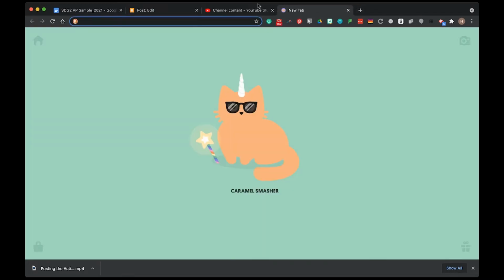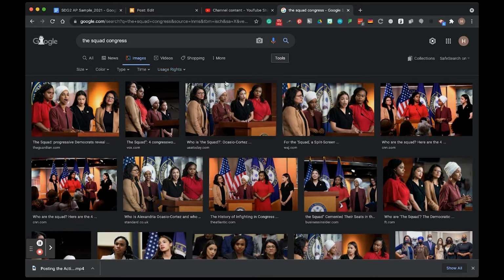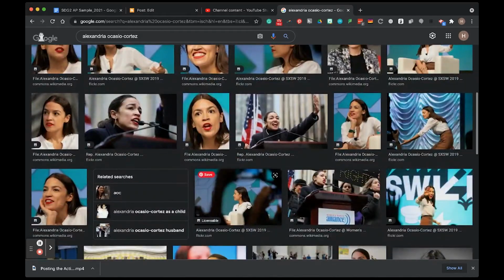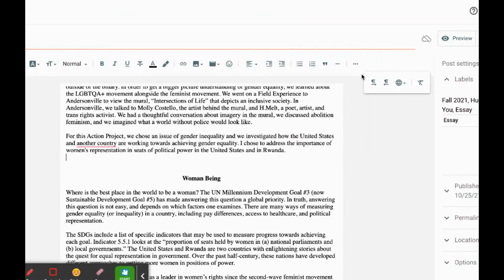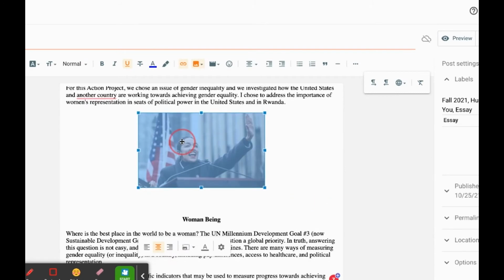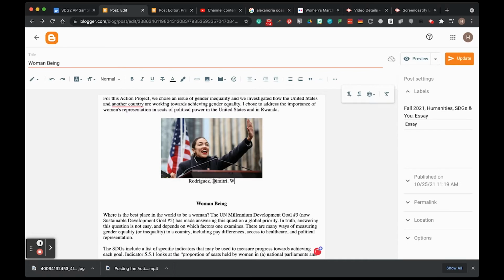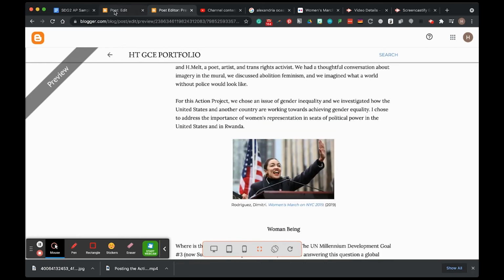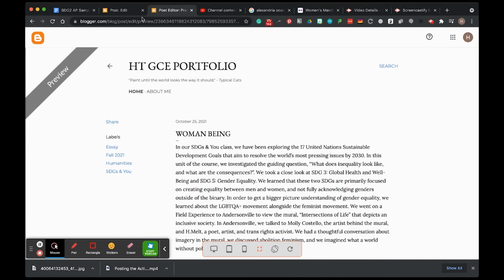CC Image- Search & Cite